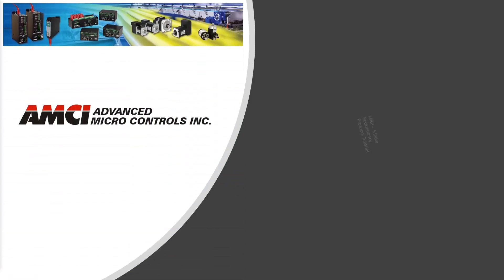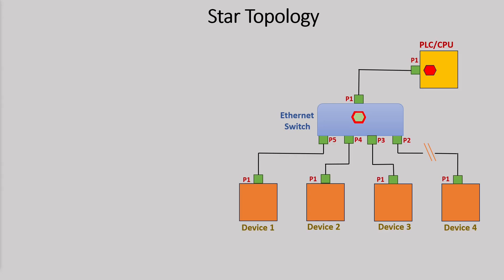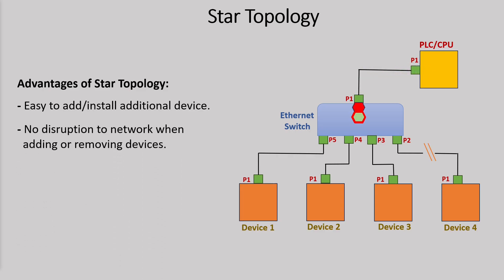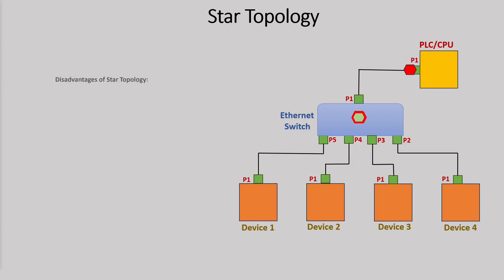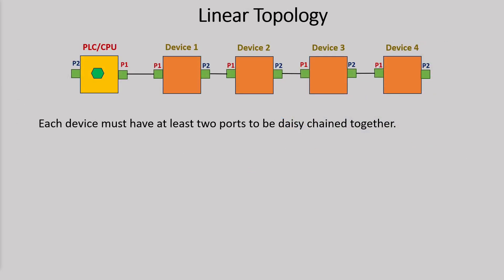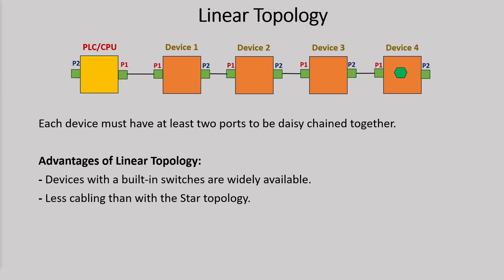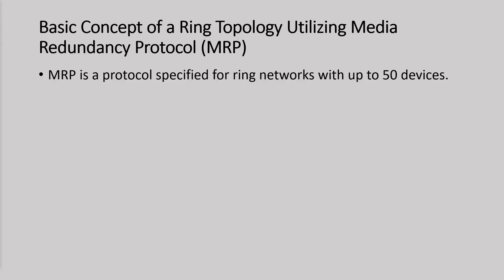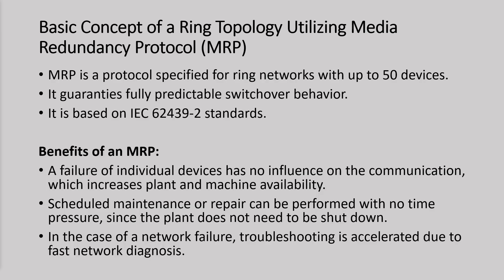MRP - Media Redundancy Protocol Tutorial (Part 1 of 2)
AMCI's Electrical Engineer, Aladin Sabanovic, presents this 2-part tutorial where he covers an introduction to network topologies, and explains a basic concept of a ring topology utilizing Media Redundancy Protocol (MRP).

Duration 19:43